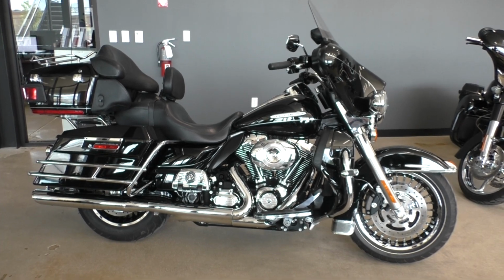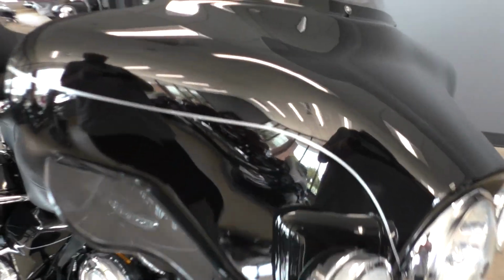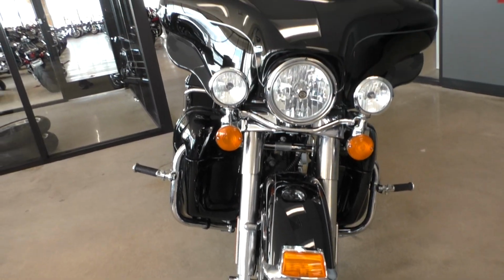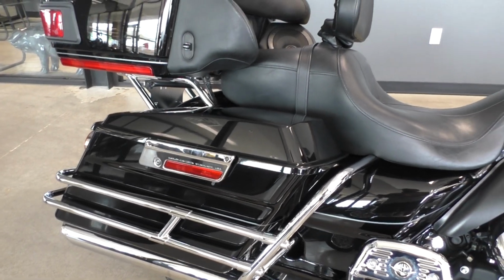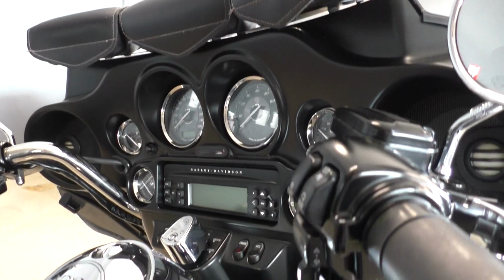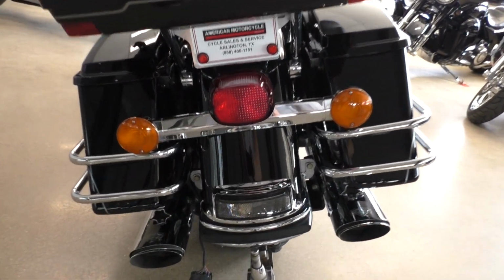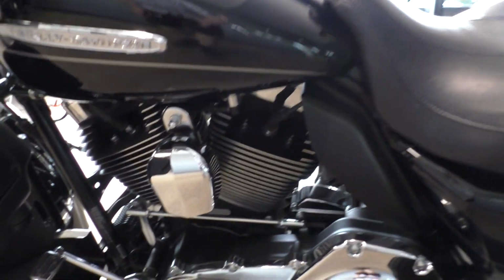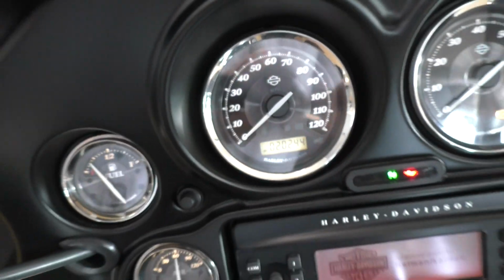646437 2011 Harley Davidson Ultra Limited FLHTK Used motorcycles for sale